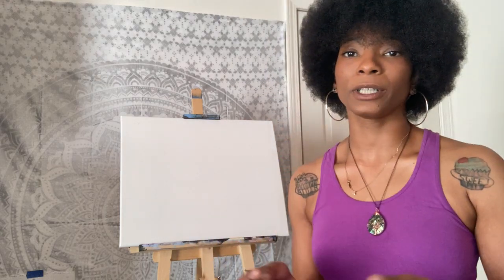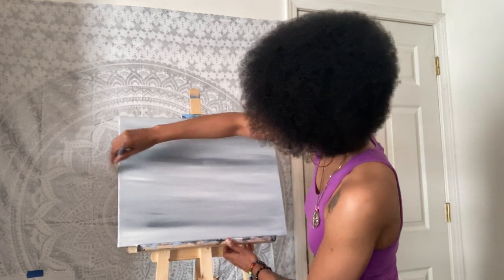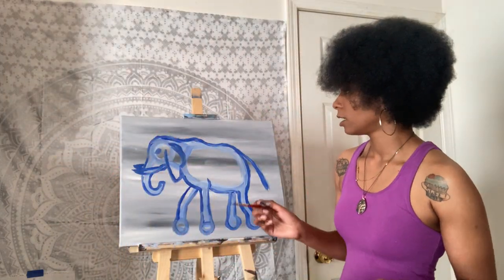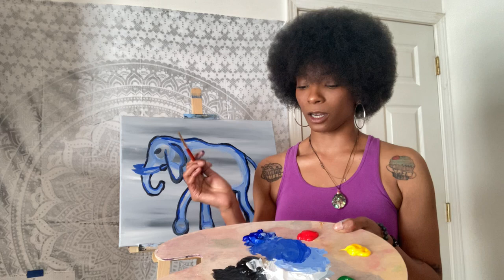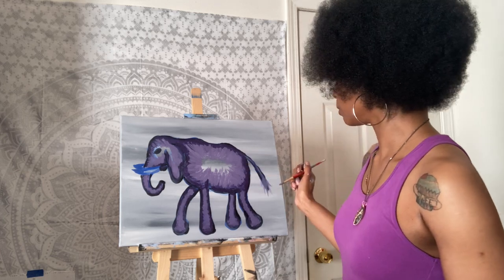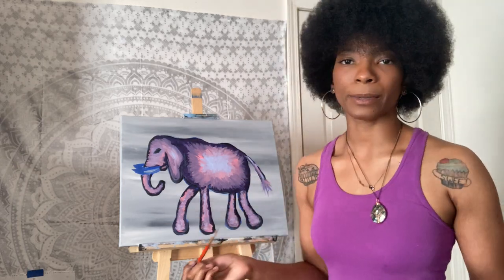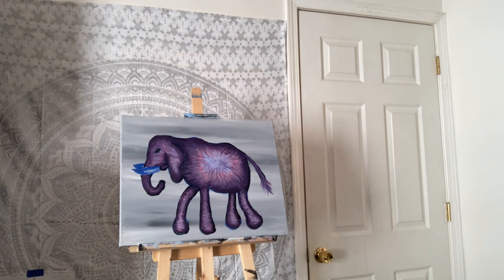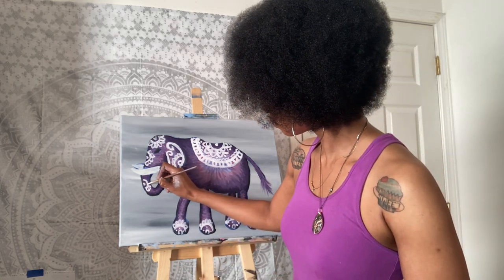Easy Abstract Acrylic Painting for Beginners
Hey everyone and welcome back to Kicherra Creates for another fabulous painting tutorial. She requested a bohemian themed elephant painting tutorial. This is a perfect painting for beginners and artists of all experience levels. This is truly a painting that anyone can create easily and on the first try. My goal for this channel is to help each one of my fellow artists learn and grow by teching simple painting tips and techniques.

I decided to simplify the sketching process by breaking each element of the elephant into basic shapes and lines. I then gave step by step instruction on how to achieve the composition and silhouette of the elephant. This painting was so much fun to create. Thank you to my beautiful subscriber who requested this beautiful painting tutorial. I chose not to make this painting too complex. Instead of focusing on texture I decided to use color as the feature element for  this painting. I hope that you all enjoyed this painting tutorial as much as I did.

Thank you all again for joining for another painting tutorial. I’m alway welcome to suggestions and new found inspiration. Each of my original paintings are available for purchase. Until next time, bye!!!